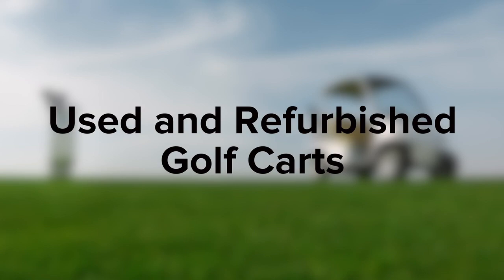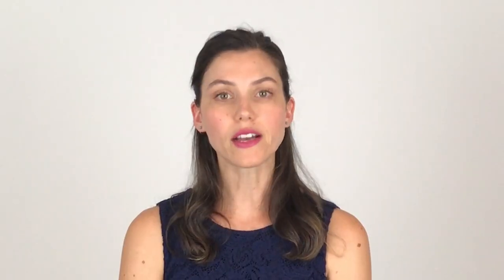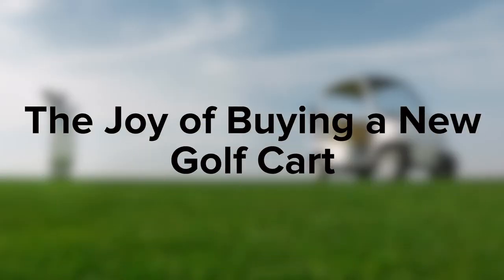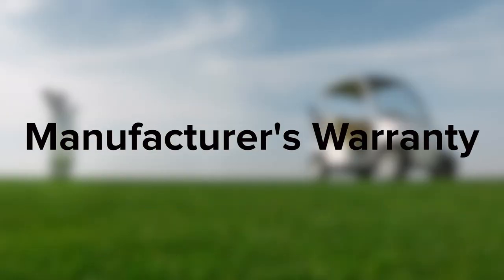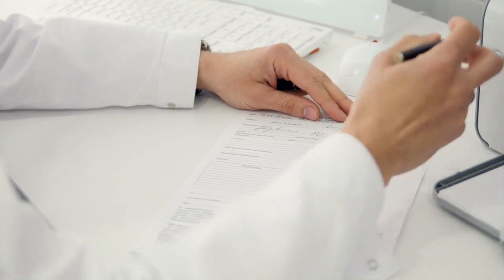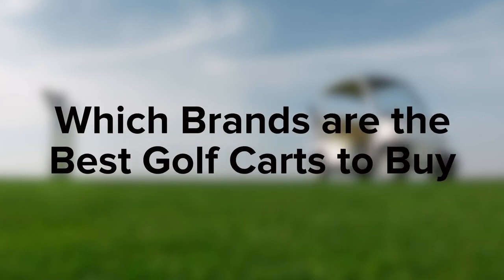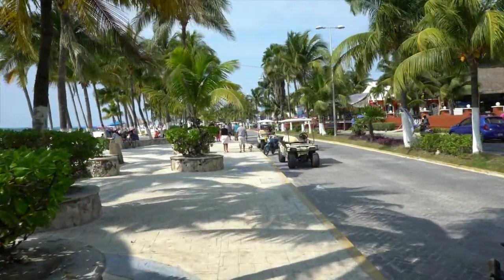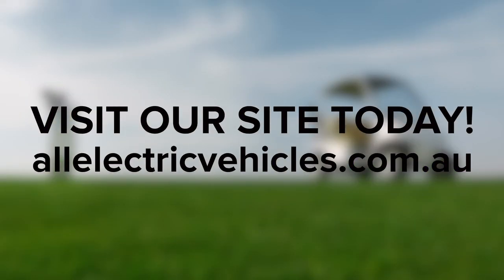Buying a New or Used Golf Cart? Here Are a Few Tips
Buying a new or used golf cart takes some deep consideration. While there are many reasons for you to go out and buy one, you want to make sure that the one you purchase is right for you. There are various models and styles to choose from.

For instance, you can buy a new or used golf cart that runs off electricity or gas. Both come with their pros and cons. In this video, we talk about the benefits of buying a new or used golf cart. This will help provide insight into the differences between the two and what to expect.

There’s more to buying a used golf cart than price alone. If you’re not sure whether you should go with a new or used golf cart, then this video should help.

Don’t make the mistake of spending too much on a new golf cart or buying a used golf cart with a poor maintenance history. Both can be disastrous to you financially.

Check out this video today to learn more!